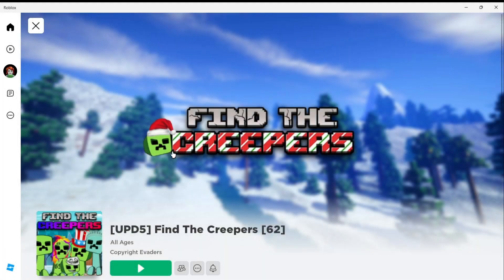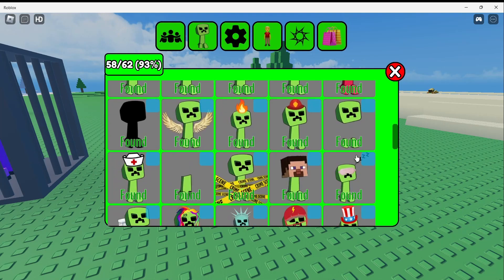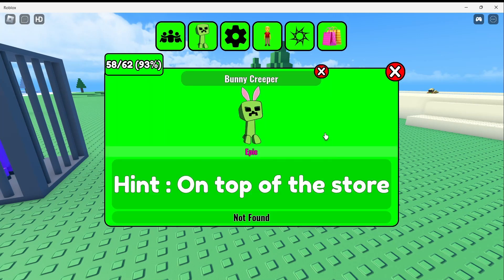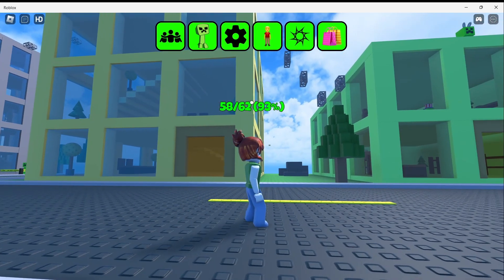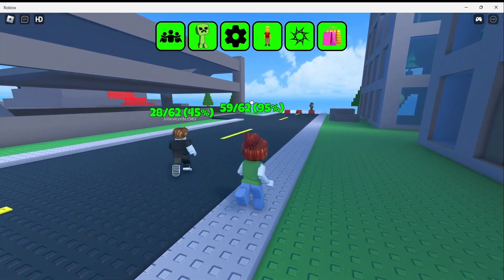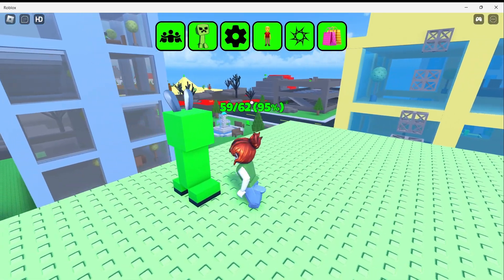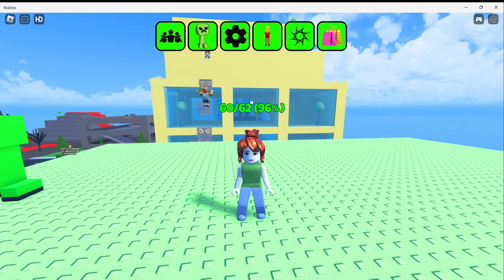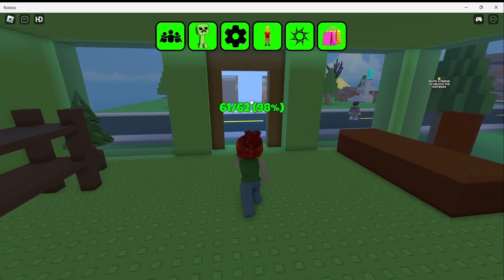NEW Update! How to find New Creepers - "Find The Creepers" (62) Roblox